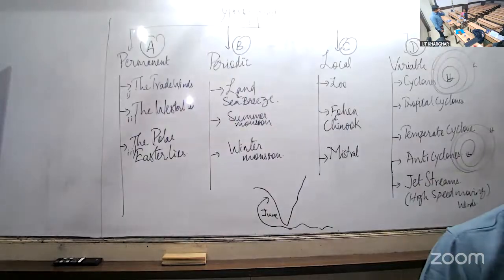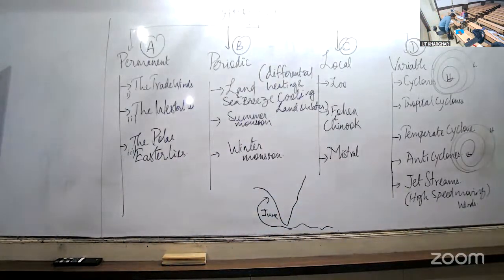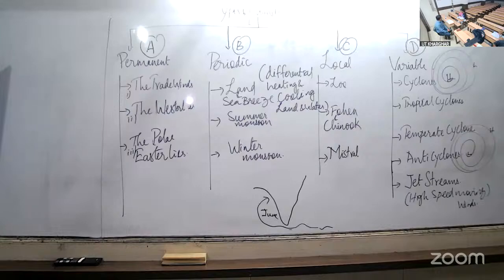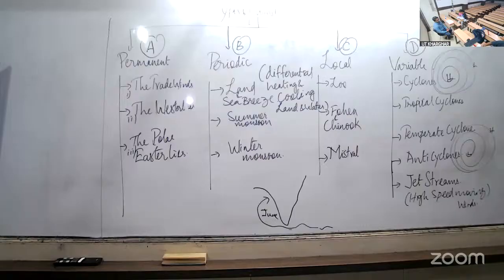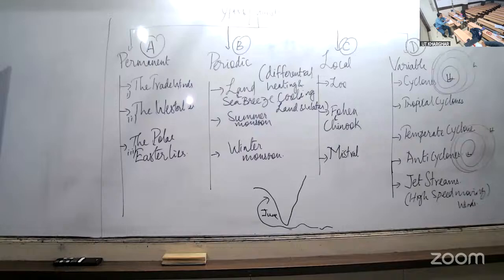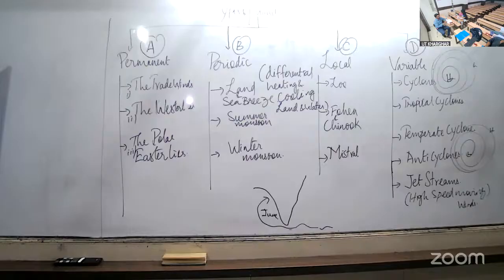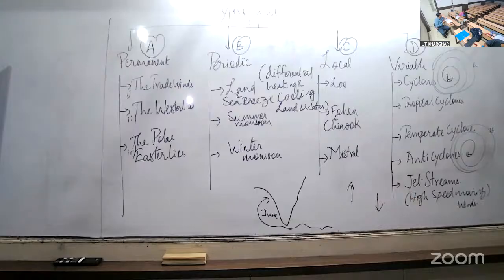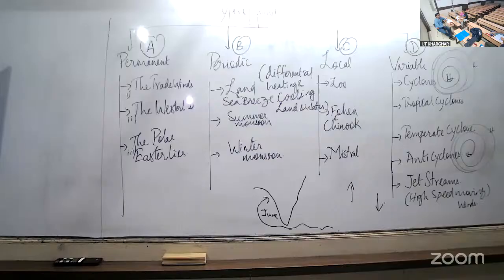KHR26 - IX ICSE GEOGROPHY ALSH 09/10/2025 - CH 14 Atmosphere Prersure & Winds